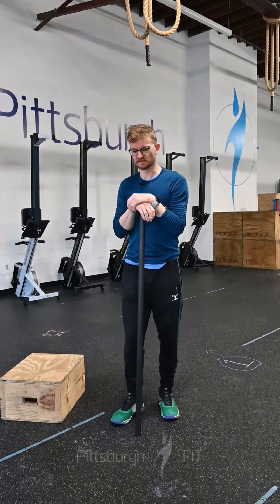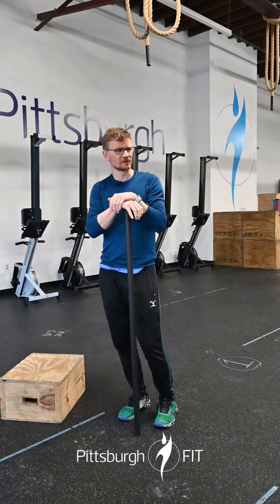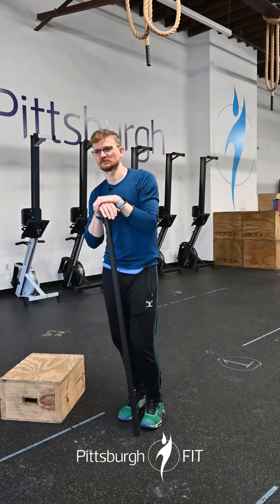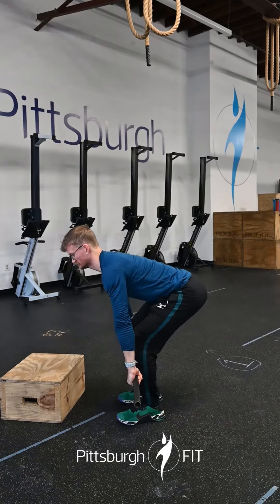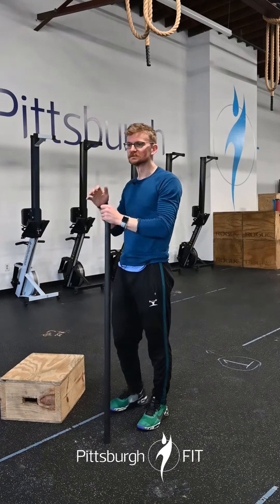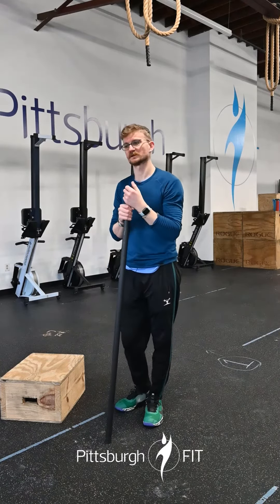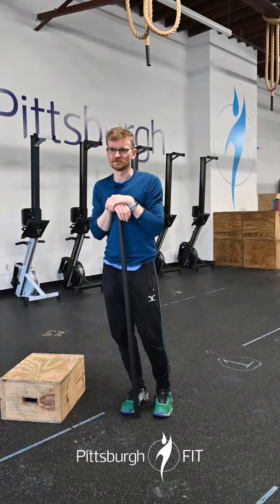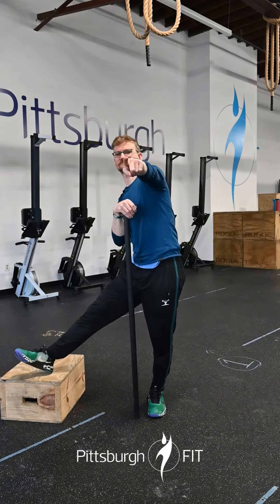PF Go Workout 172 5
The real workout starts when you want to stop. -Ronnie Coleman

LINE DRILLS (25FT EACH)
Knees to Chest
Heels to Butt
High Knees
Butt Kickers
Carioca

2 ROUNDS
100m Run
10 Glute Bridges
10 Slow Deadbugs
10 BB Good Mornings
ON A 22:00 RUNNING CLOCK...
Build to a 1-Rep Deadlift

* alt. option if you did 1 rep last weekend at games day: build to a heavy set of 3

Strength | Wave-Loading Cycle
FOR TIME
(10:00 min cap)
800m /600m Run
20 Deadlifts (155/225)(105/155)
400m /300m Run
10 Deadlifts

(Score is Time)

PittsburghFIT.com/Go